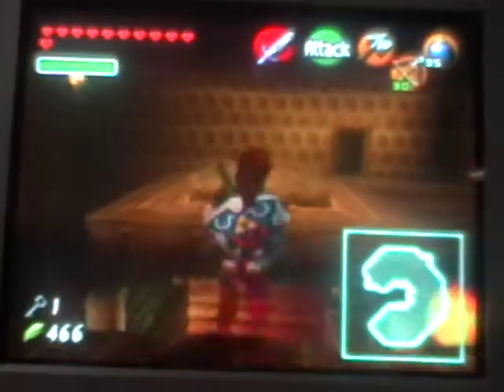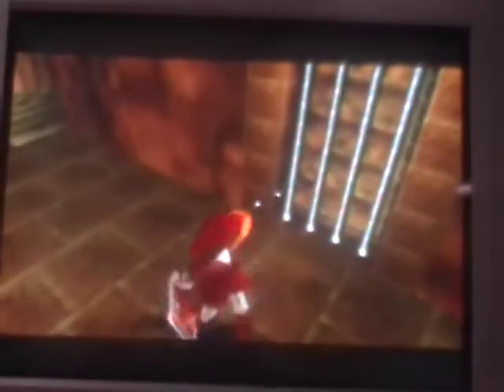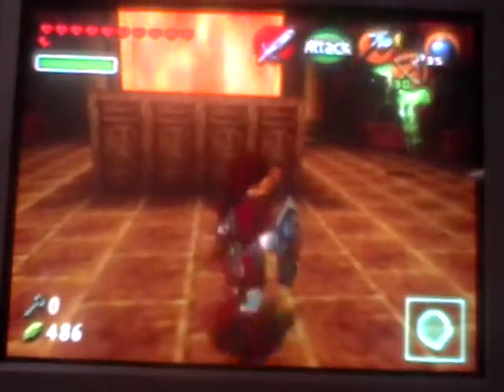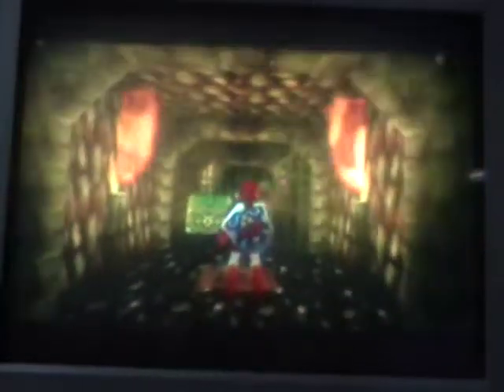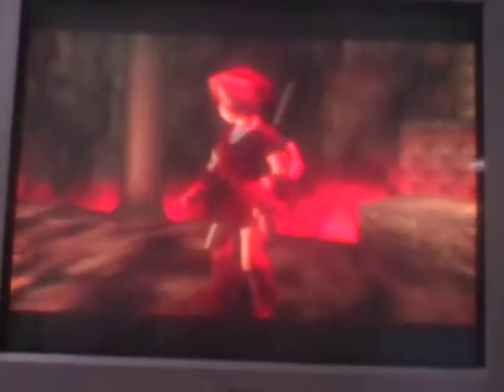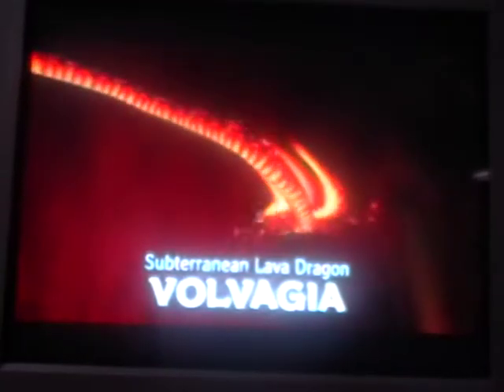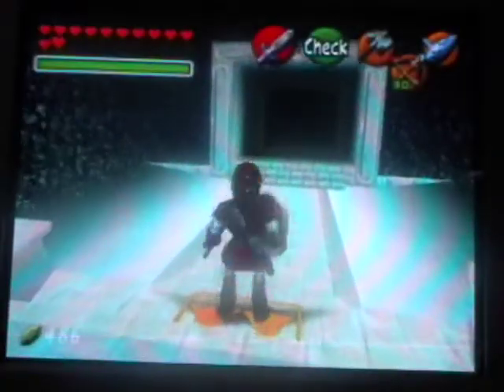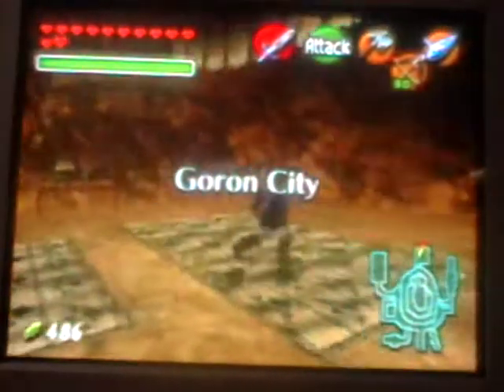let's play (zelda) ocarina of time part 47 "BOSS: Volvagia"